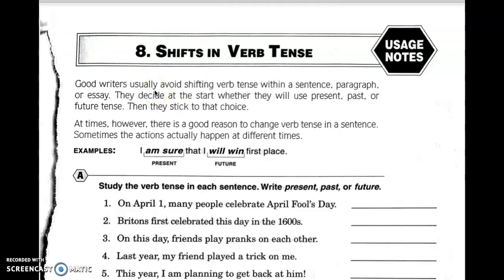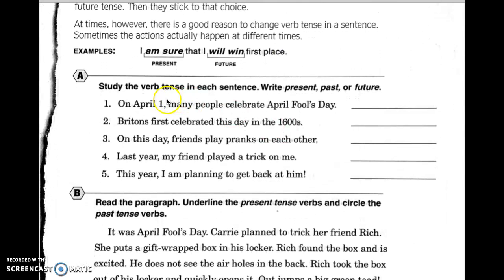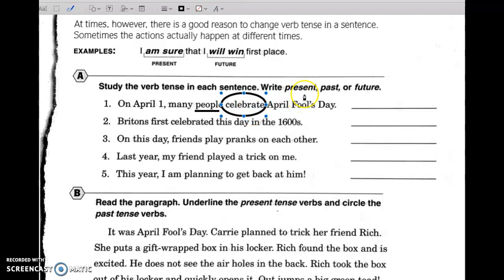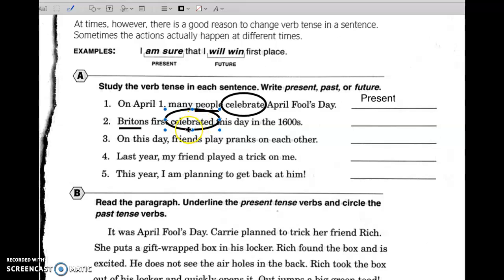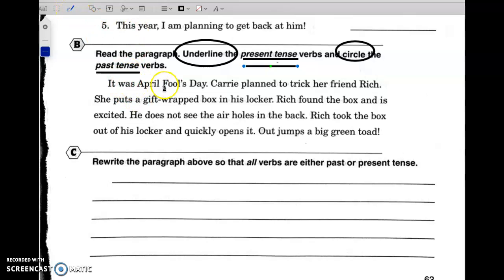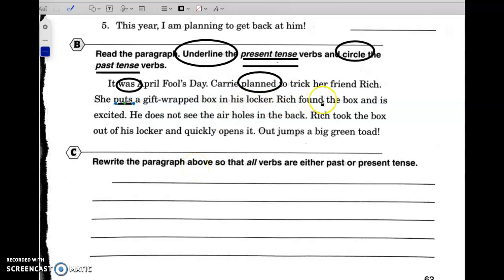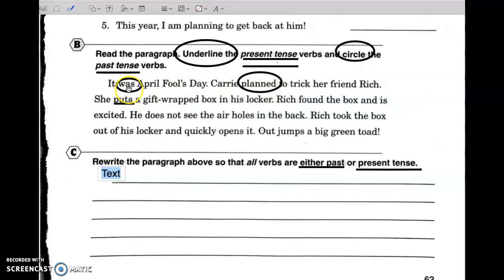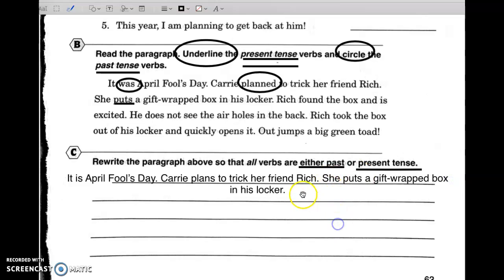VIDEO DIRECTIONS - Shifts in Verb Tense